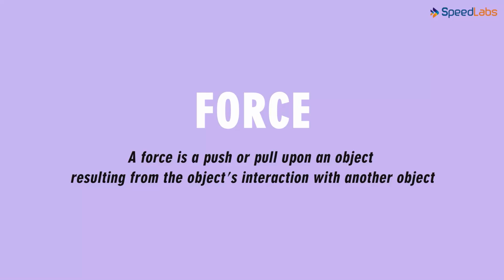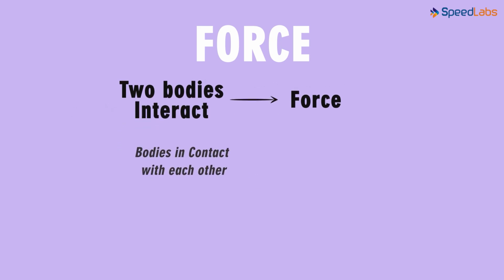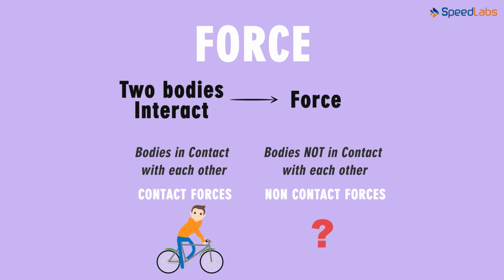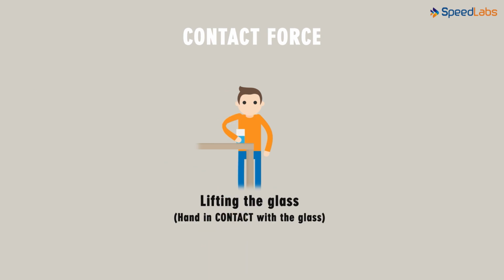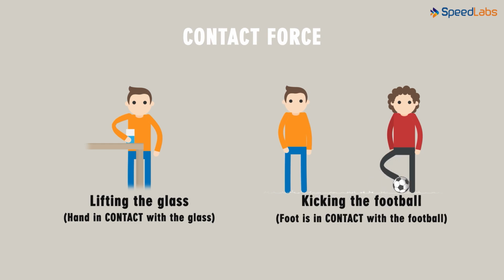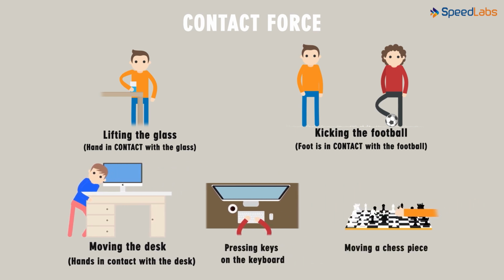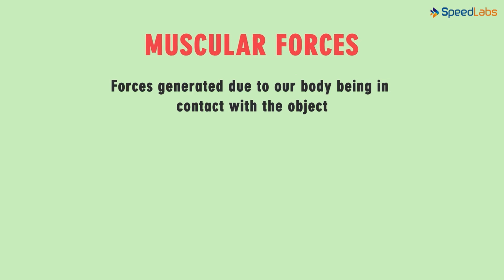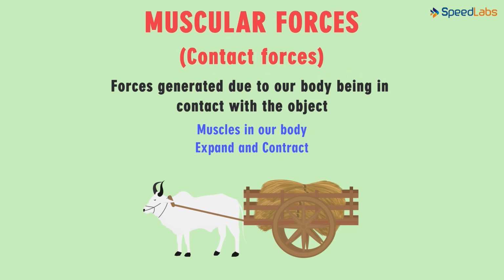Class-8-Science-Ch-1-Force & Pressure-Topic- Contact Forces Part 1